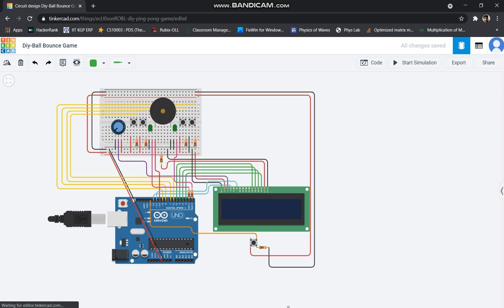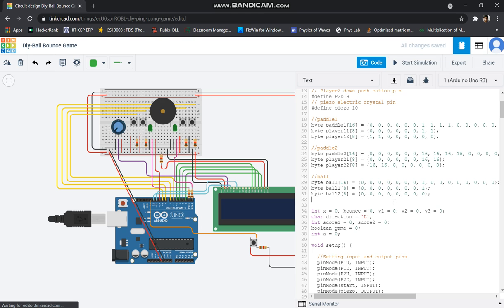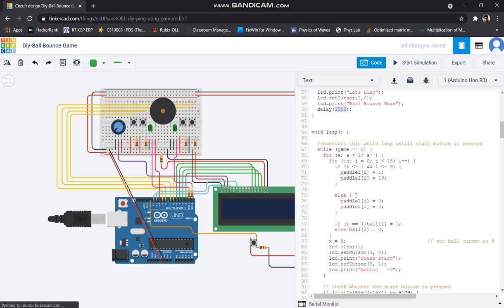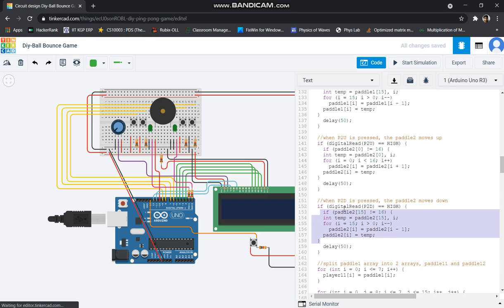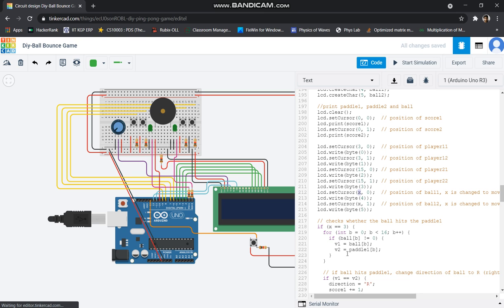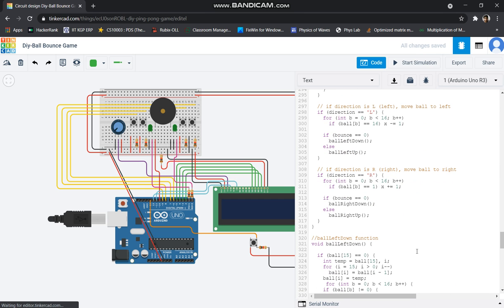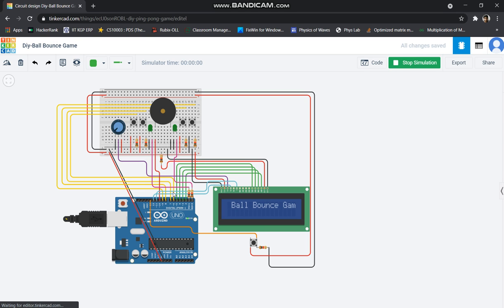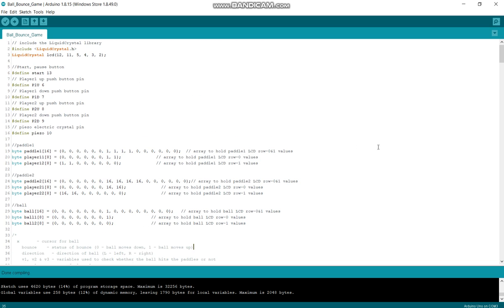DIY Assignment 2(Practice): Ball Bounce Game on Arduino by 20CY20012 Nikhil Rajendra Giri Section 12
Video explaining the steps which were followed for making the DIY Assignment 2 (Practice) : Ball Bounce Game on Arduino

It is not my final submission
The final submission project i.e. The wasd bot is on my channel now. Please check it out!!

CAD software used: TinkerCAD
Screen recording App : Bandicam

By,
Nikhil Giri
20CY200012
Section 12
Chemistry Department
IIT Kharagpur

Be Happy
Stay safe